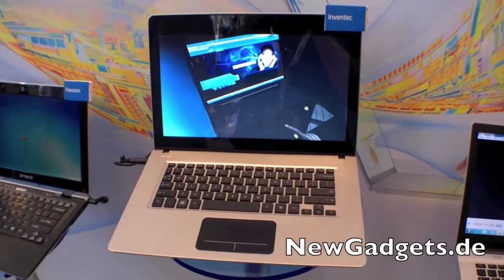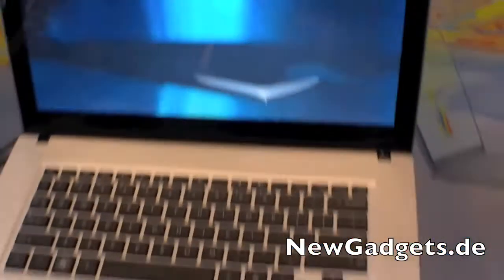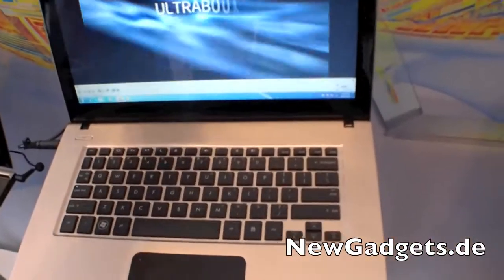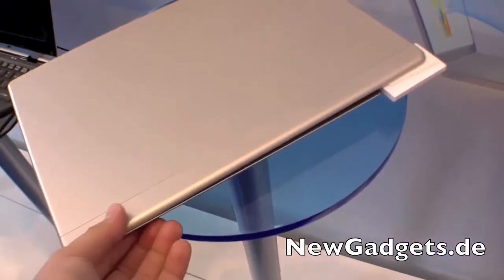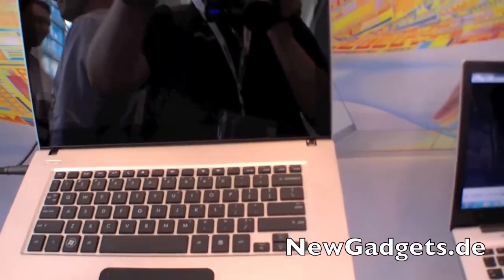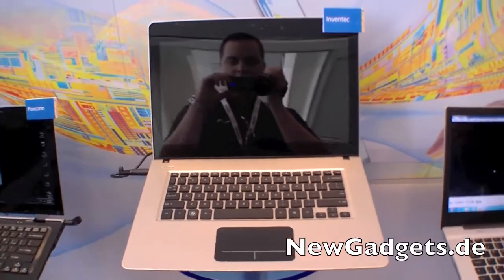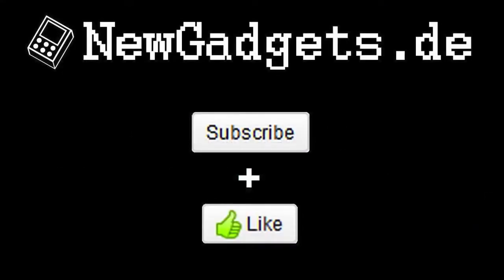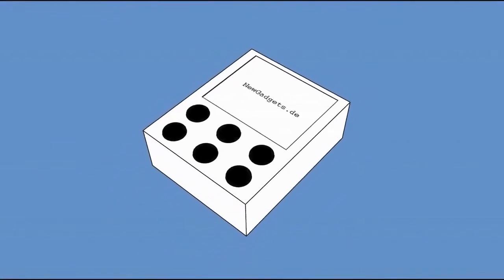Hands On of the Inventec 2012 Intel Ivy Bridge Ultrabook at IDF 2011